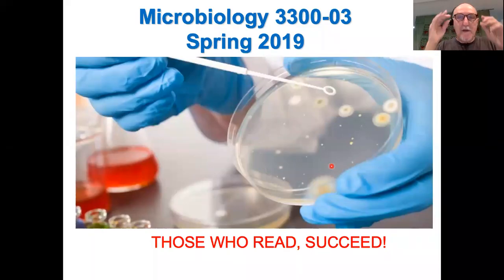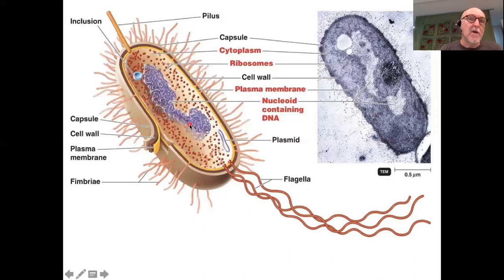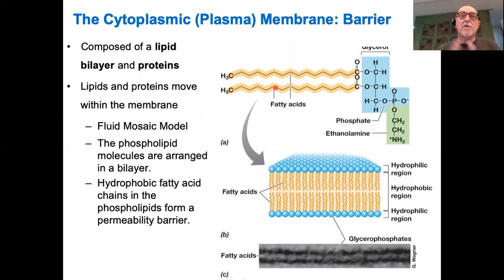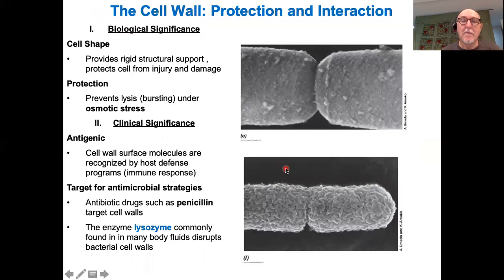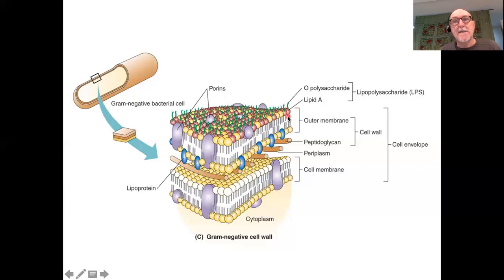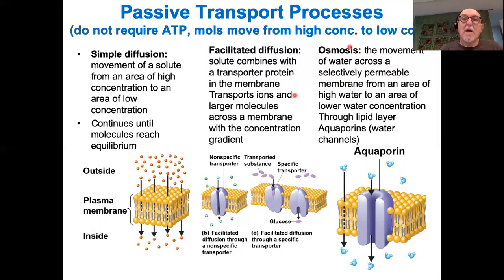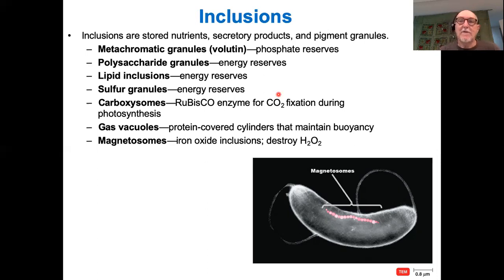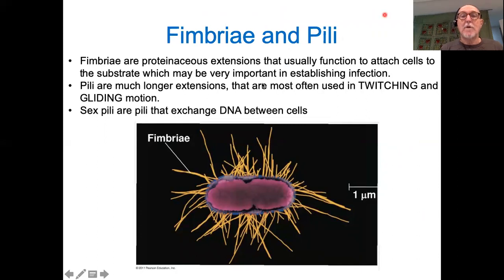St Francis College BIO3300 Microbiology Class 3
Cells, Cell structure